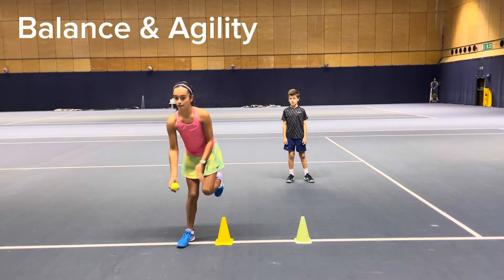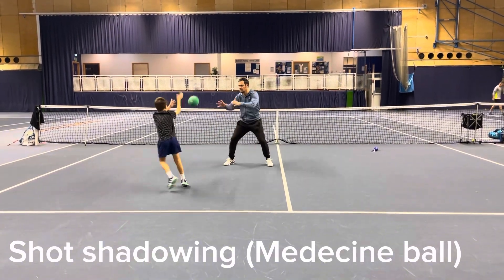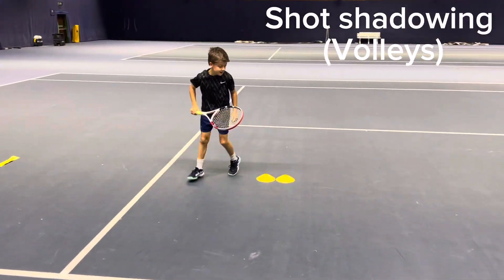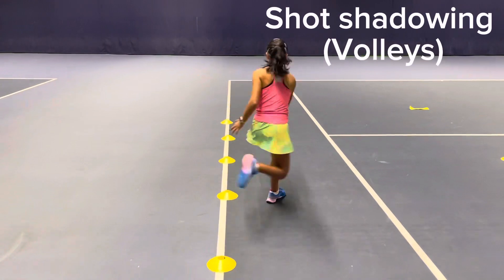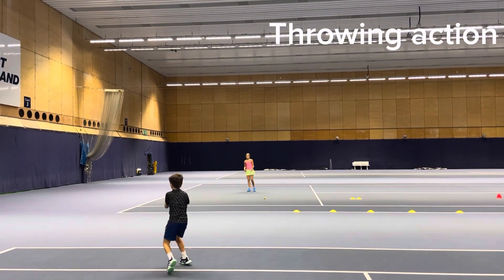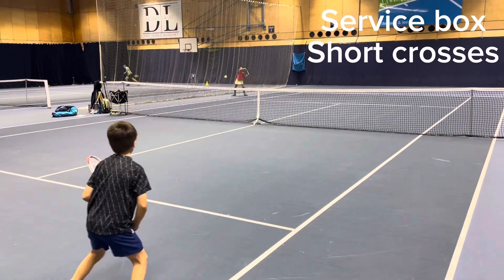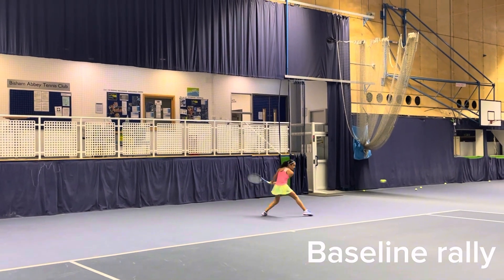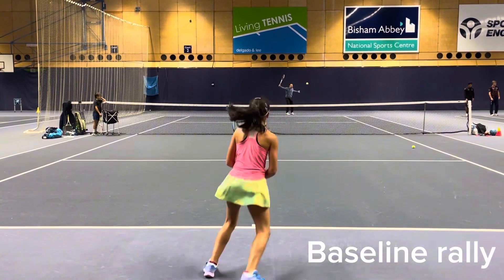🎾🔥 great tennis warmup tennisdrills footwork balance @omg_tennis_siblings tenniskid 😀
Olivia and Maxime from the omg_tennis_siblings

Maxime (8 years old) and Olivia (11 years old) from @omg_tennis_siblings

Sharing many Footwork / Balance / Shot shadowing / Throwing / Service box / warmup tennisdrills we like to practice.

Olivia and Maxime are demoing each drill.

We love tennis and frequently share tips, tricks and our favourite drills as well as conditioning exercises.